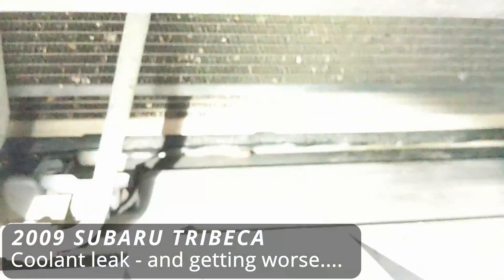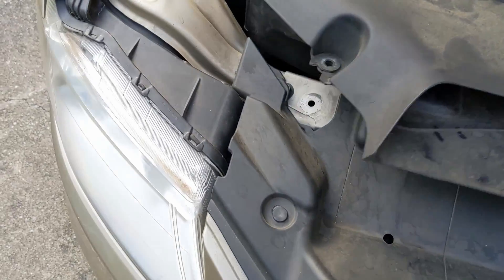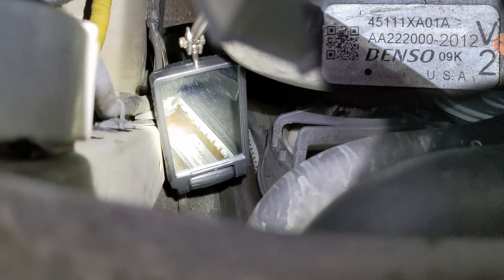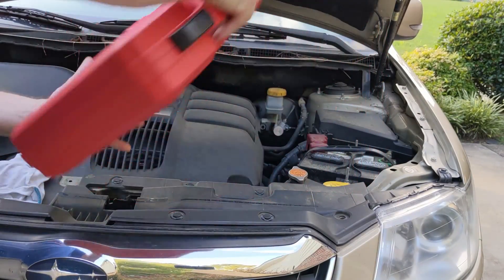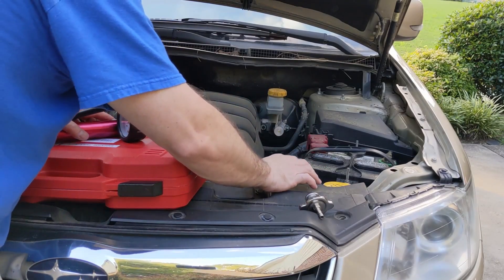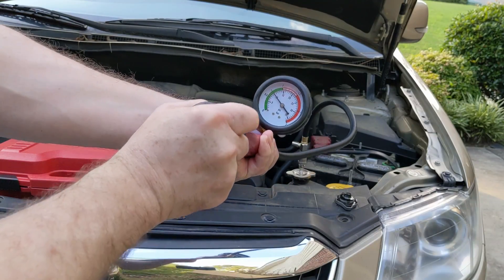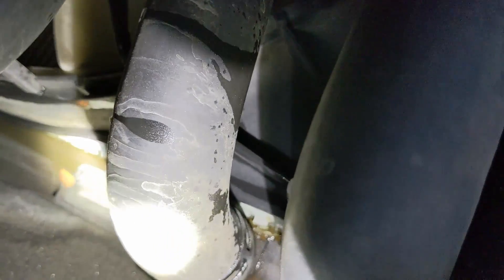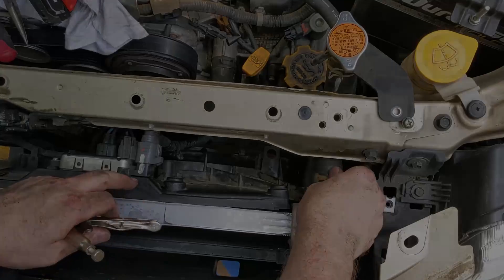Subaru Tribeca Radiator Pressure Test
In this video we try to find the leak in our 2009 Subaru Tribeca cooling system. We look around and inspect and use a pump to do a really quick and easy pressure test and find the leak.
I will have links below for the radiator pressure kit I used here and as well as the Denso replacement Radiator I chose to replace mine.
Amazon Link to Radiator Test Kit if needed:

Amazon Link to Denso Radiator for 2009 Subaru Tribeca if needed:

Amazon Link to Plastic Push Rivet Clips if needed:

Amazon Link to M12 Cordless 3/8" Ratchet if needed:

Amazon Link to Vise Grip Groove Lock Pliers set if needed:

Amazon Link to 6" Vise Grip Locking Pliers if needed:

Amazon Link to Small 3/8" Drive Socket Set if needed:

Amazon Link to 6" Long 3/8" Extension if needed:

Amazon Link to Handy Long Reach Plier Set if needed:

200MHZ Rigol DS1202Z-E scope if needed

0-60V 0-5A Power Supply if needed

150W Load Tester if needed